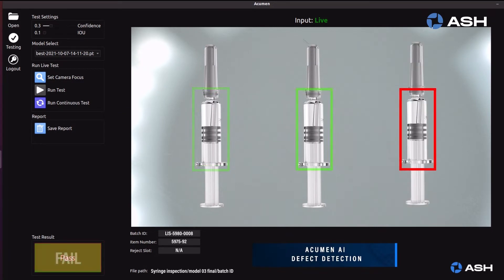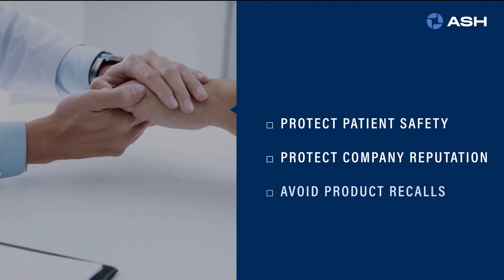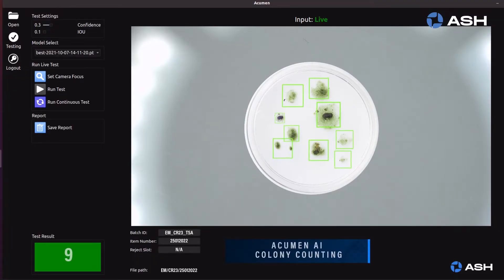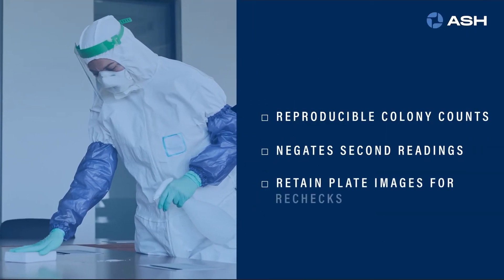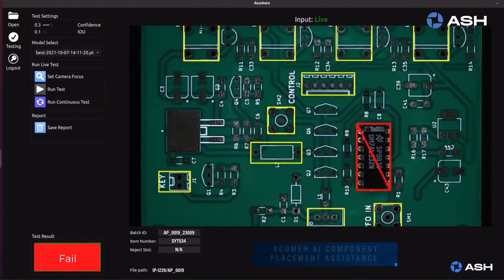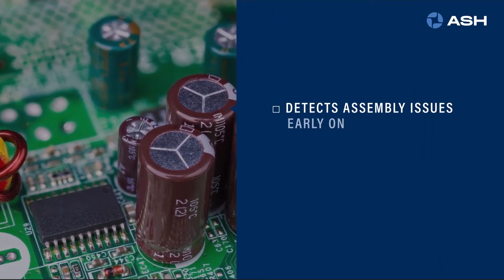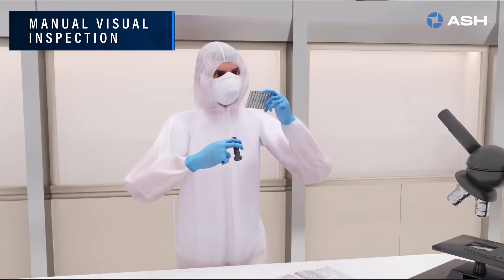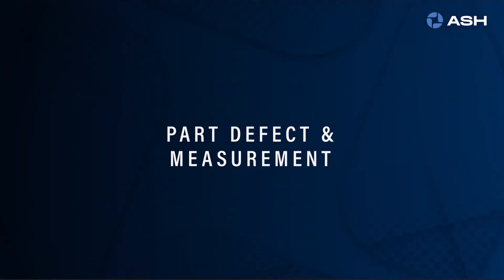Artificial Intelligence Inspection - Acumen AI by ASH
Automate your inspection process!

The Acumen AI is an automated visual inspection and measurement system with next generation deep learning video analysis. Versatile, scalable, and modular platform contends with the most challenging inspection applications. The simple interface enables non-experts to capture and label their image dataset, optimise training parameters, and train inspection models. The inspection models can be used to identify, detect, classify, measure, and count a wide range of part defects. Decision-making can be completely automated or used to assist the operator in making the final decision.

Utilise the power of Acumen AI to develop your own machine learning models for your parts, for your needs.